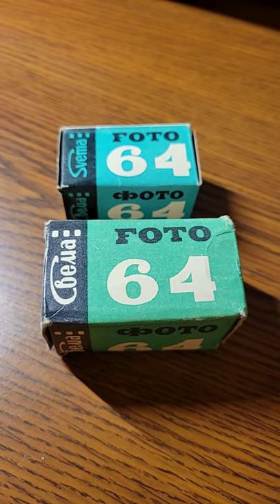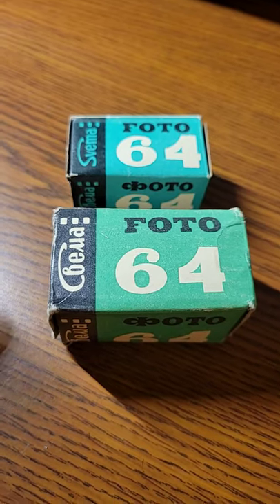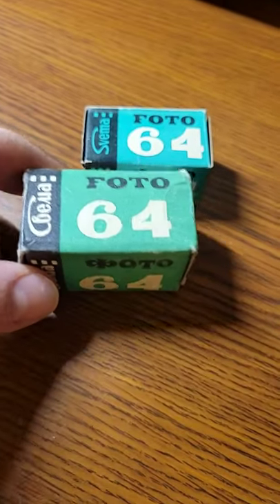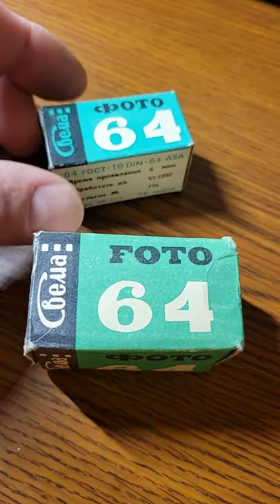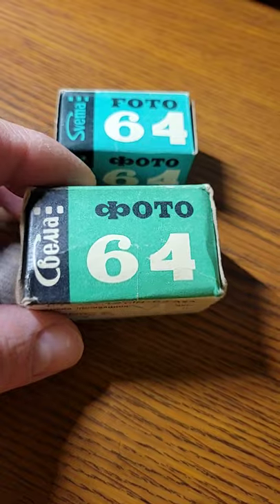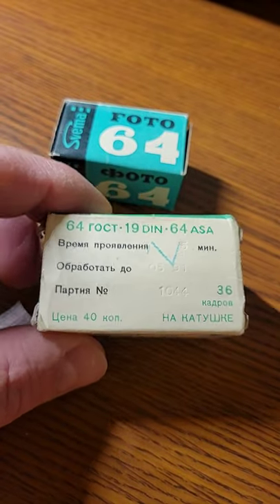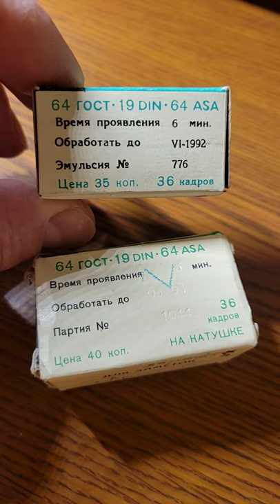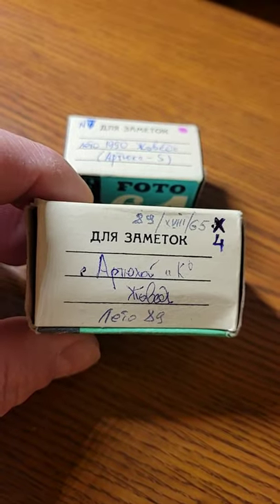Most Popular Soviet BW Photo Film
Most popular Soviet BW photo film - SVEMA.